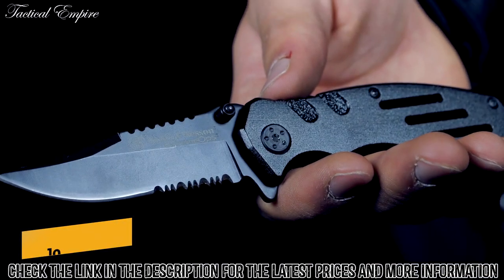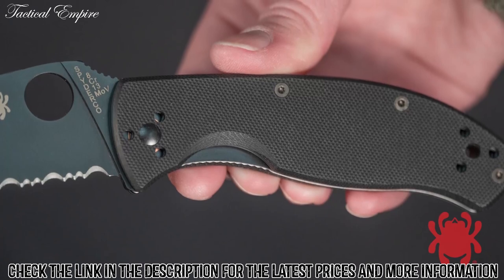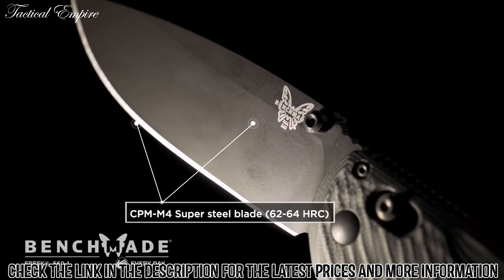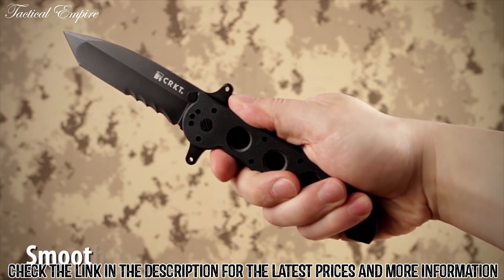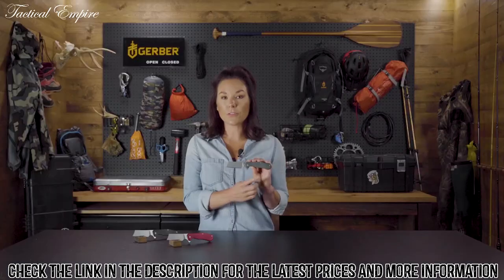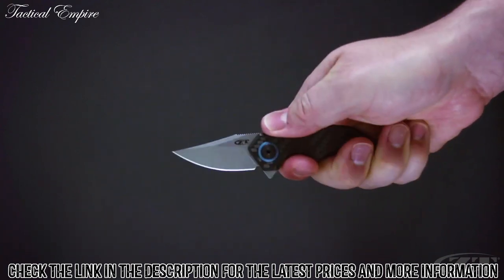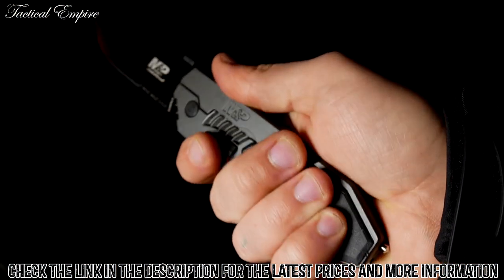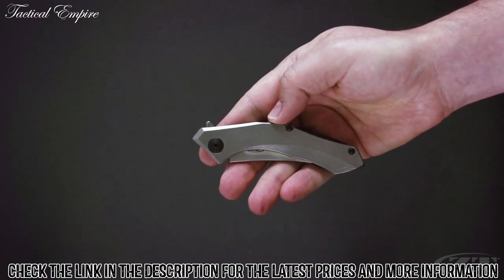Best EDC Knives 2024 | Top 10 Everyday Carry Knives On Amazon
In this video, we are short listed the top 10 Best EDC Knives on the market in 2024. We made this list based on our personal opinion.

10. Smith & Wesson SWA24S Folding Knife

9. Spyderco Teancious G-10 Folding Knife

8. Benchmade Freek 560-1 EDC Knife

7. CRKT M16-14SFG EDC Folding Pocket Knife

6. Gerber Asada Folding Knife

5. Zero Tolerance ZT 0022 Pocket Knife

4. Spyderco Police™4 Lightweight Folding Knife

3. Smith & Wesson SWMP4LS Folding Knife

2. Zero Tolerance ZT 0460TI Folding Pocket Knife

1. Kershaw 1920 Select Fire Pocketknife